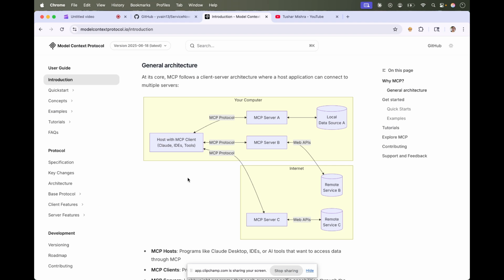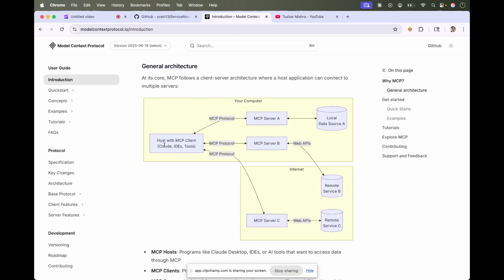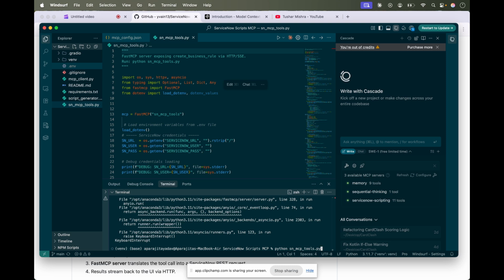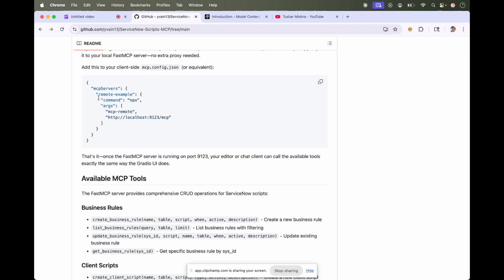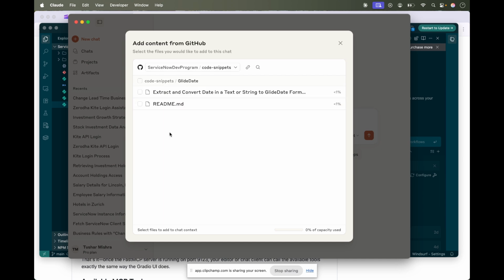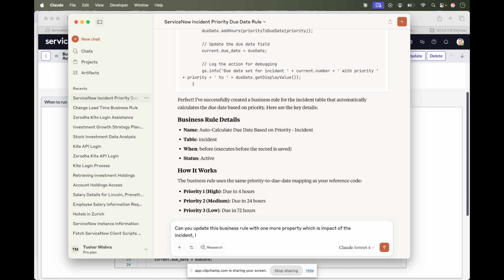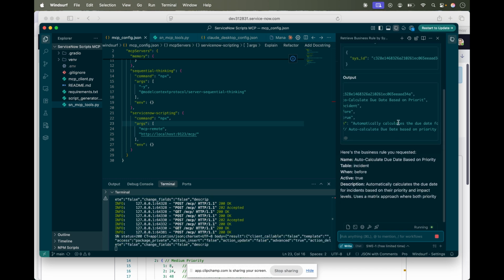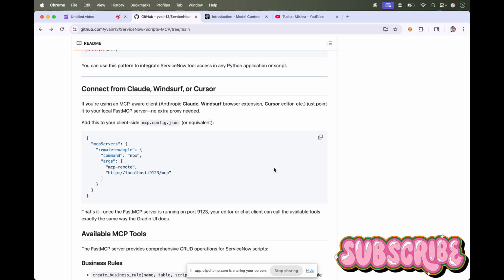Connect Claude, Windsurf and other IDEs to ServiceNow MCP | Full Setup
In this demo, I walk you through how to connect Claude Desktop or IDEs like Windsurf, VS Code, or Cursor to a custom ServiceNow MCP (Message Control Protocol) server — all configured using my open-source project here:

💡 What you'll learn:

How to set up and run your own ServiceNow-compatible MCP server
How to connect Claude Desktop or supported IDEs to this server
How to interact with Claude seamlessly inside Windsurf, VS Code, or Cursor
Best practices and tips for debugging and local setup
🛠 Tech Stack Used:

Claude Desktop (Anthropic)
Windsurf IDE (ServiceNow)
Visual Studio Code / Cursor
Node.js / Express-based MCP server (custom)
📌 This setup allows you to run Claude on your desktop and send context from your IDE to Claude through a locally hosted, ServiceNow-compatible MCP server — enabling smart completions and chat-style interactions, just like you'd expect from official integrations.

0:00 Intro, Channel Ask, and Video Agenda
0:34 Understanding the Model Context Protocol (MCP) Architecture
1:49 Deep Dive into the ServiceNow MCP Server & Tools
2:51 What is an MCP Client (Cloud IDE, VS Code) and its Role?
4:21 Step-by-Step Server Setup (Clone, venv, Requirements, .env)
6:32 Running the Python MCP Server
7:41 Connecting the MCP Server to a Cloud IDE (Claude Desktop)
11:37 Demo 1: Creating a Business Rule via AI Command
15:24 Demo 2: Updating the Business Rule to Include Impact
18:02 Connecting to a Standard IDE & Final Review
21:51 Summary and Conclusion

⭐ Star the repo if you find it helpful!
📣 Drop a comment if you want a tutorial on hosting the MCP server online.